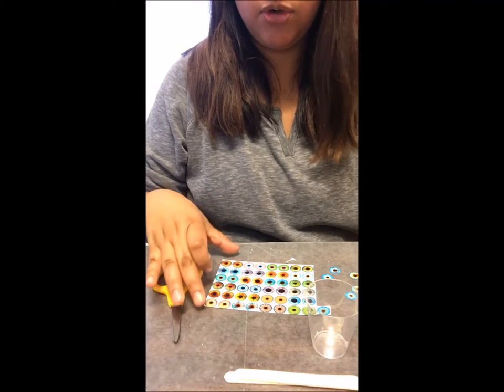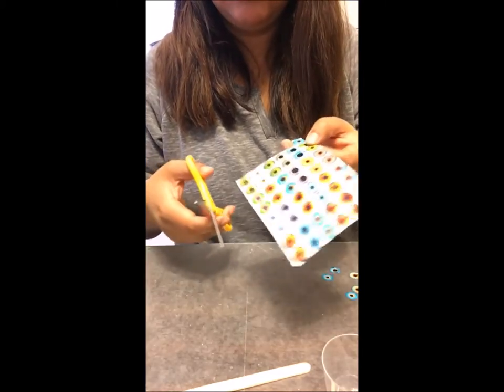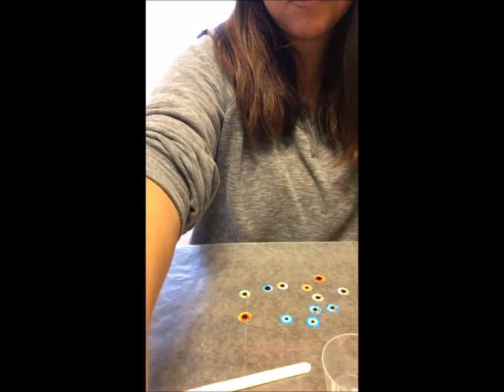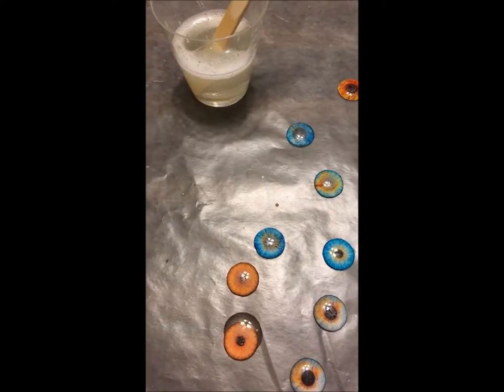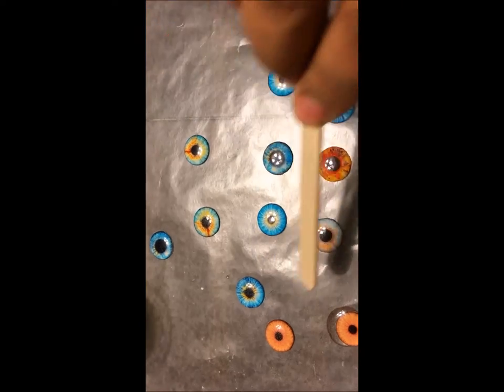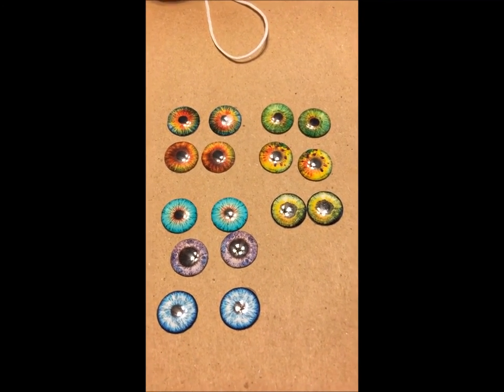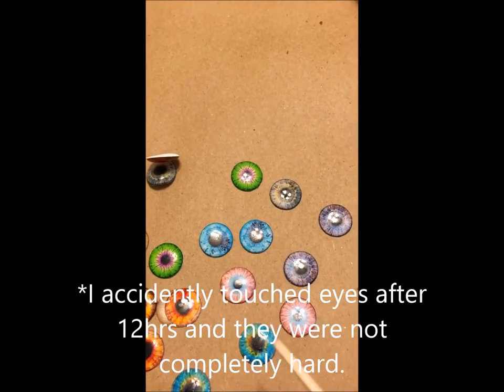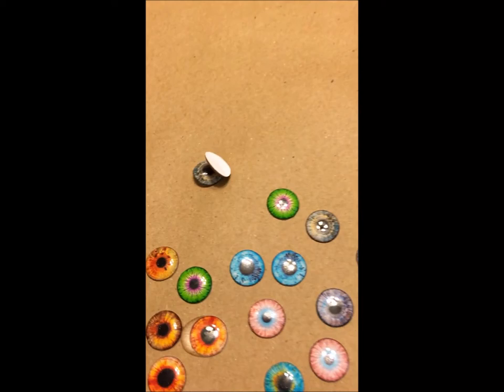Blythe Doll: Resin eye chips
Tutorial :Resin eye chips for blythe .